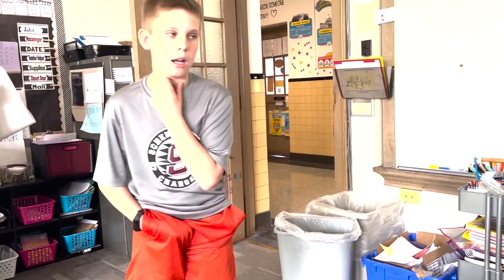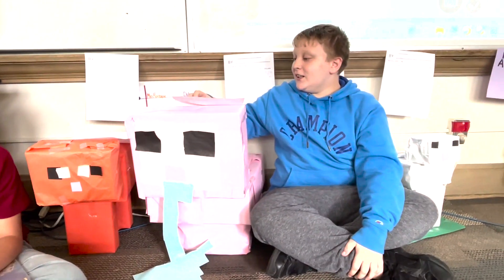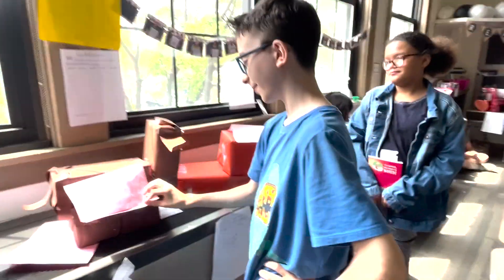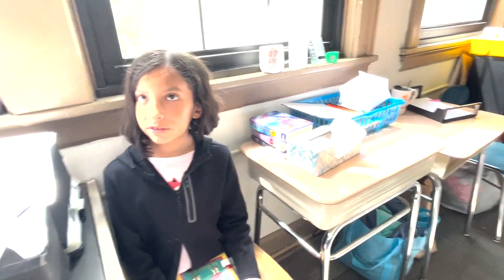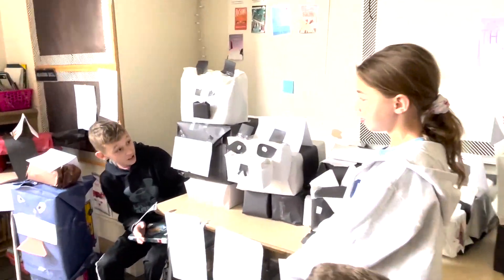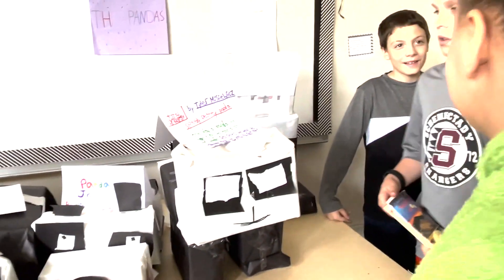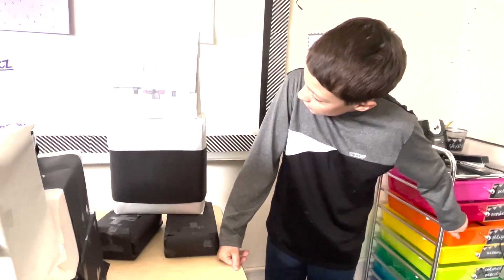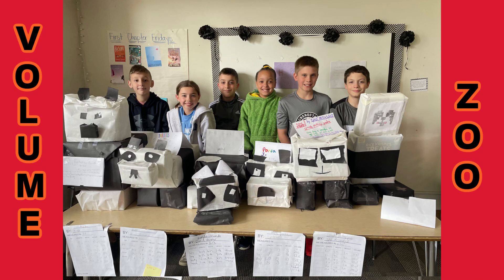Volume Zoo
April 2023 At Sacandaga, Ms. Montague’s fifth grade math class finished a unit in volume by creating a Volume Zoo. The students explain their project in this video. (for best quality change settings knob to 1080p)